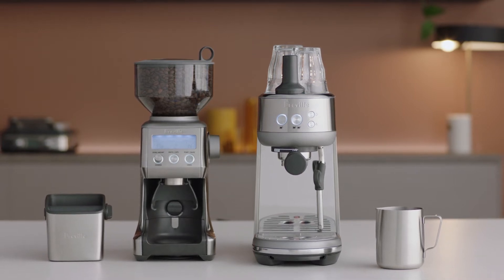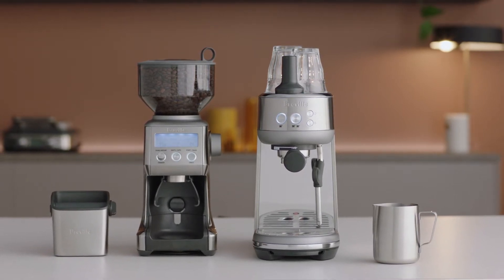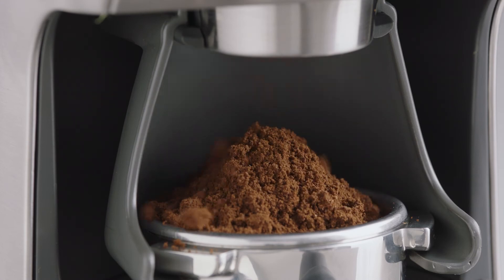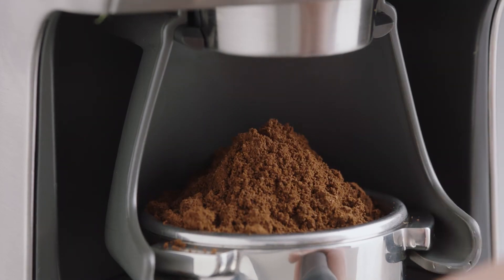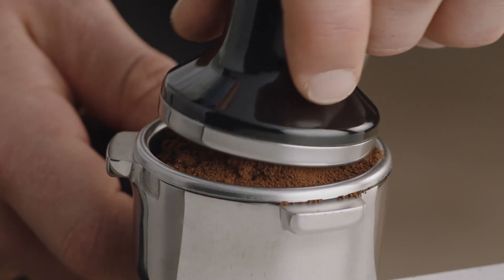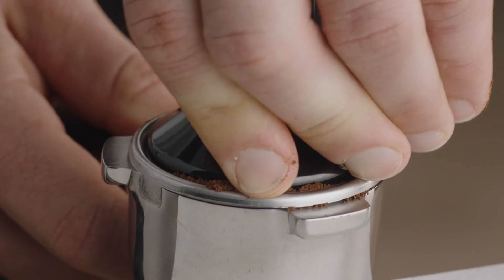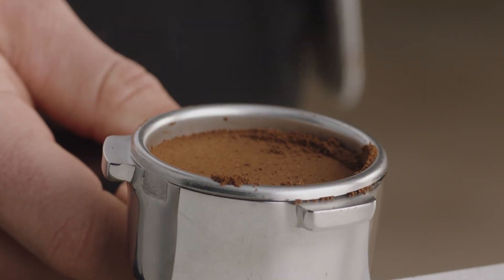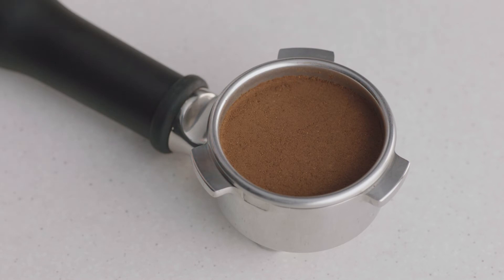The Bambino® | A guide to mastering the tamp for the perfect espresso shot | Breville AU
Become a tamping expert and discover how you can improve the taste and flavour of your espresso.

The tamping process is carried out to achieve an even extraction of coffee, it can also alter the strength and flavour of your espresso. Tamping is the practice where coffee grounds are applied with pressure to create an even and perfectly dense channel for the water to pass through and eventually reach the coffee cup.

Follow this easy 3-step guide and discover how tamping can considerably improve your coffee taste and flavour:
1. Before starting the tamping process, make sure you have perfectly ground coffee in the filter basket.
2. You can then begin by tapping the portafilter several times to distribute the coffee ground evenly.
3. Afterwards, tamp down using the tamper tool firmly, as a guide the top edge of the metal cap of the tamper should be level with the top of the filter basket after the coffee has been tamped.

If you would like to find out more about the coffee beans you should be using with your Bambino®, watch our guide on the origins of coffee